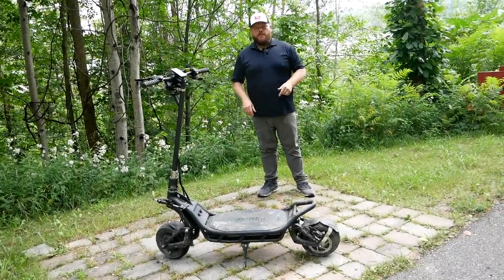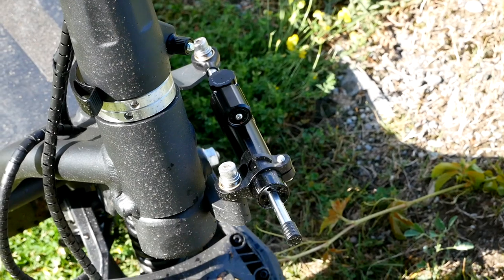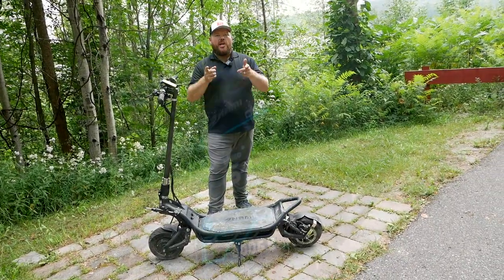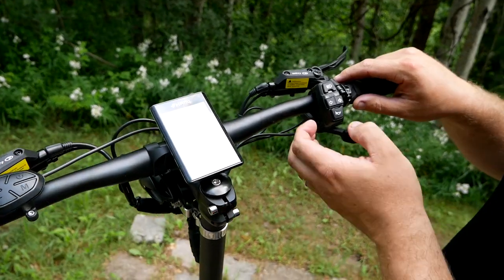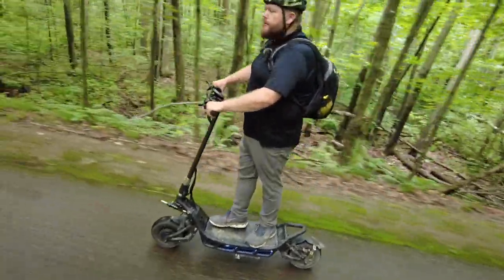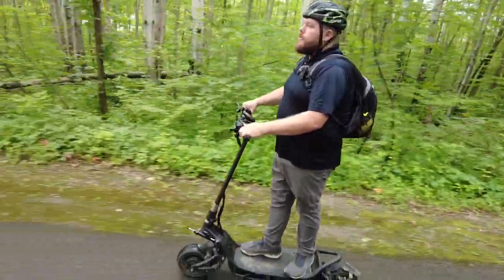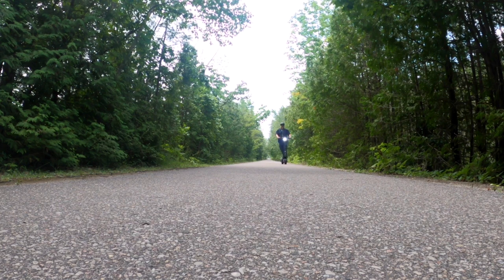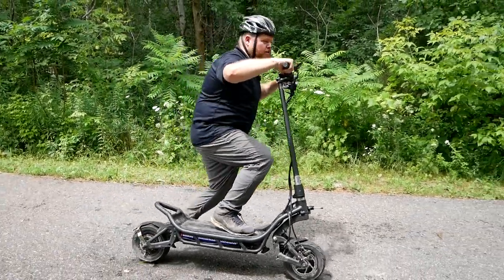This Off-Road Electric Scooter is BONKERS Fast - Nami Burn-E 2 In-Depth Review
We take the new Nami Burn-E 2 is an off-road focused electric scooter with a crazy top speed and impressive handling. We took it out on the trail to see how it handles.